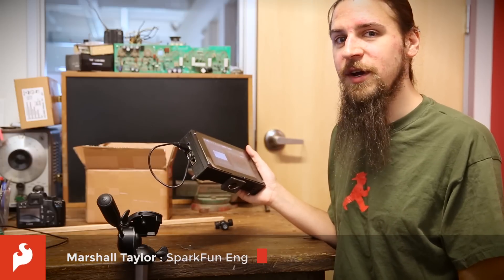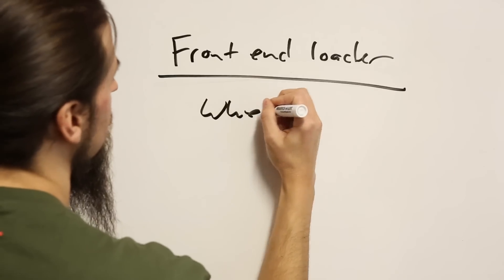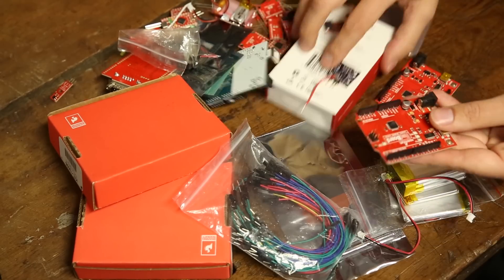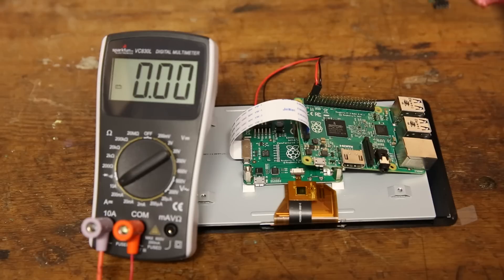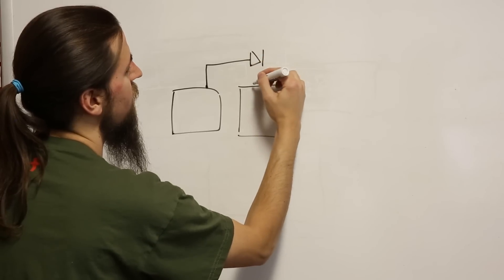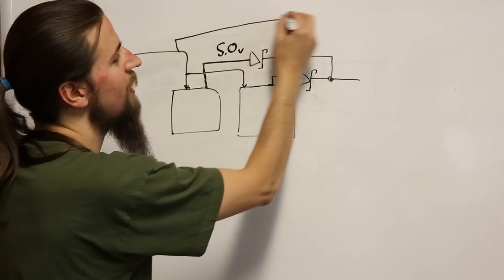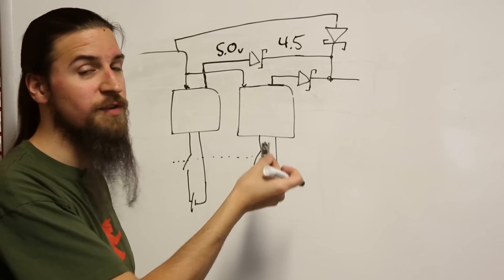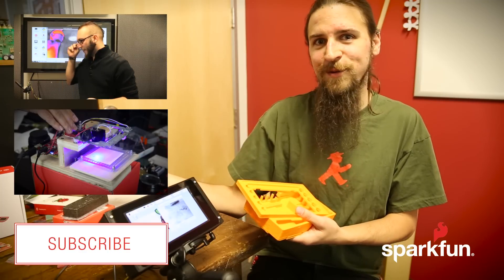Enginursday: Handheld Raspberry Pi FLiR Camera!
I’ve created a mobile, Pi-based FLiR camera for our engineering team to use for testing and troubleshooting. Really, I want to show the process of engineering rather than the product, so this week it’s a video!